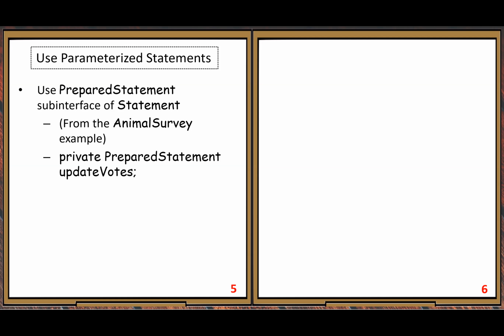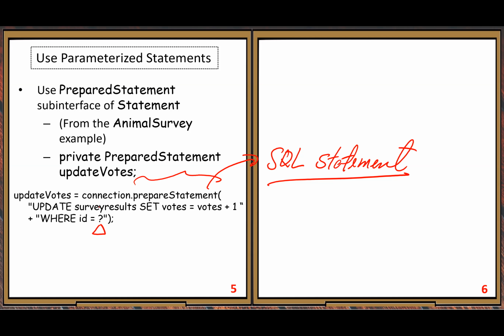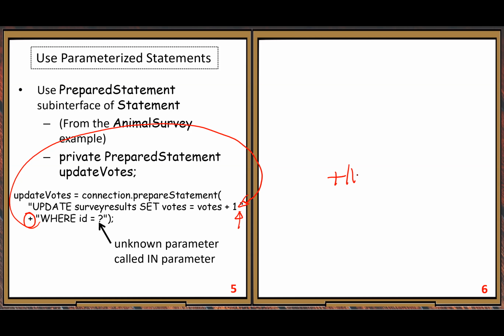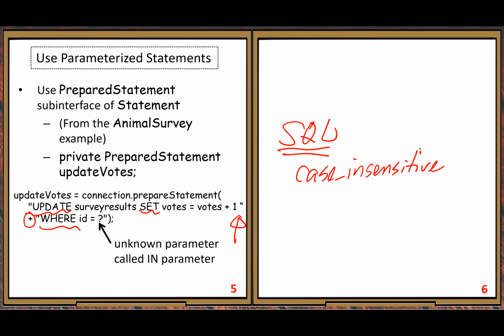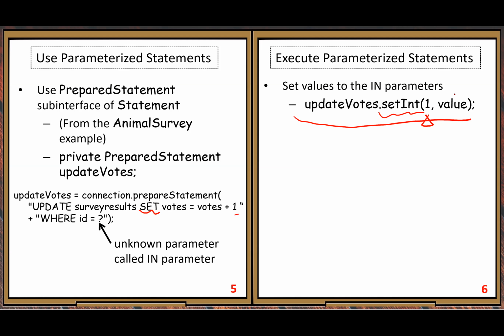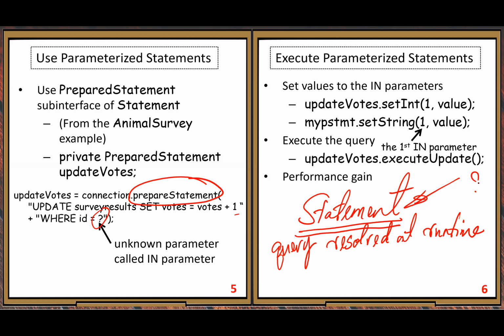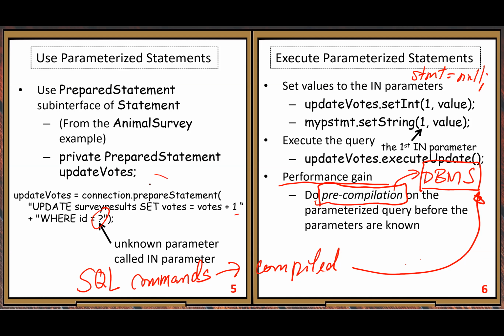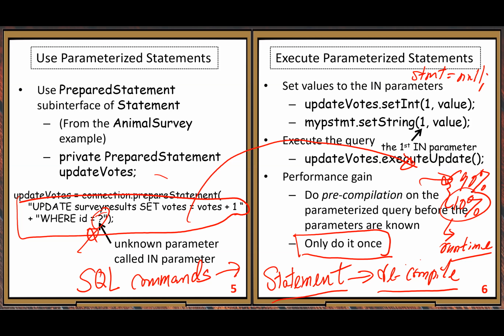CS4010FS20M3C4_ParameterizedStatements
This video is for teaching at UMSL:  CS4010, Fall 2020, Module 3,  Part C.4  Parameterized Statements